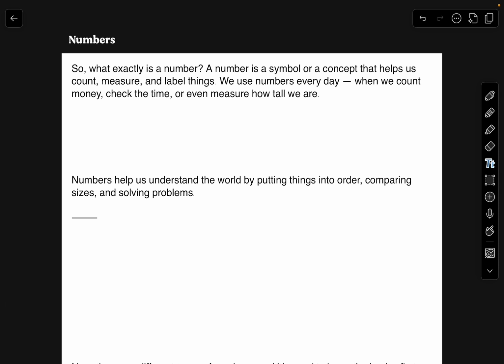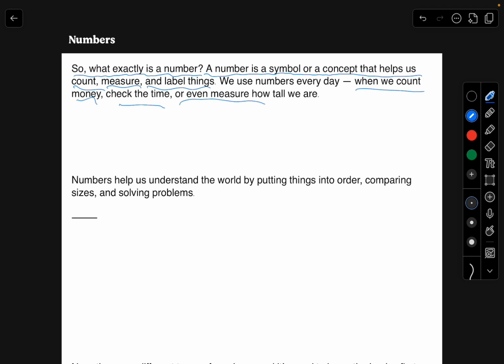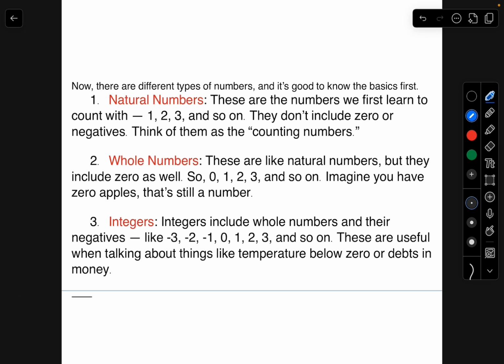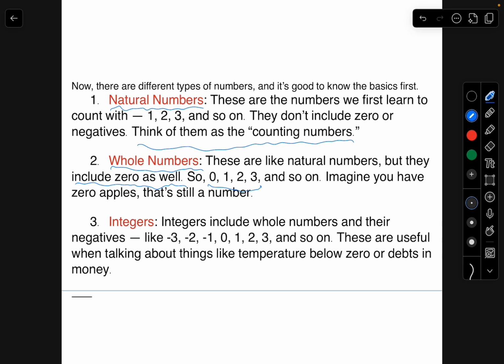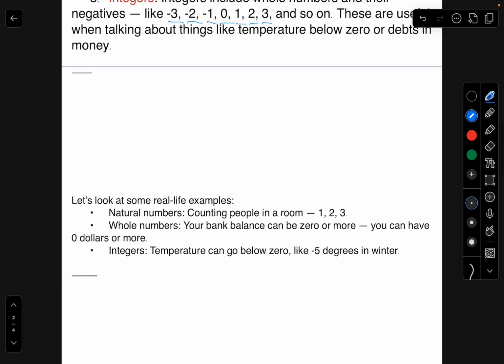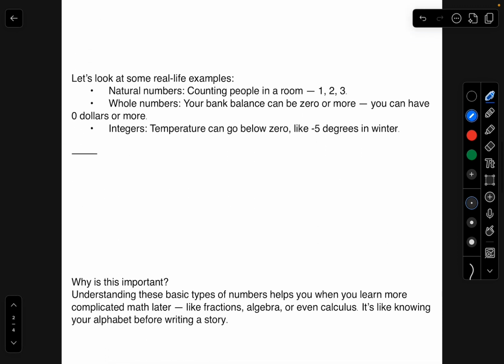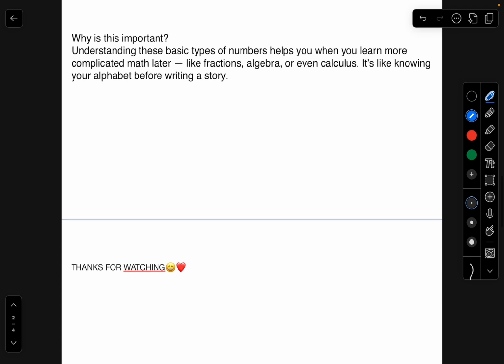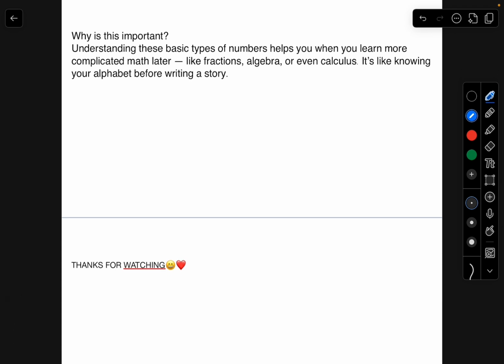What Are Numbers? | Natural, Whole & Integers Explained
Start your math journey here! In this episode, we break down what numbers really are — from natural and whole numbers to integers — with simple, real-life examples.
Perfect for beginners, students, or anyone who wants a fresh start in math.

🔢 Next up: Rational & Irrational Numbers